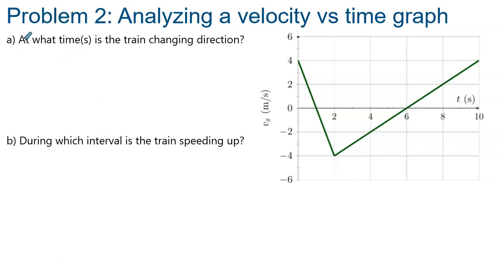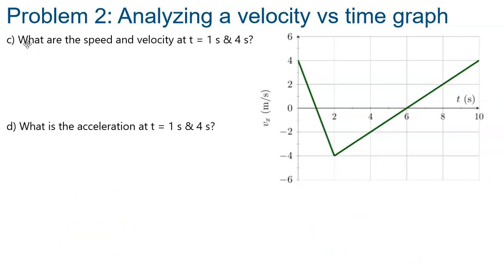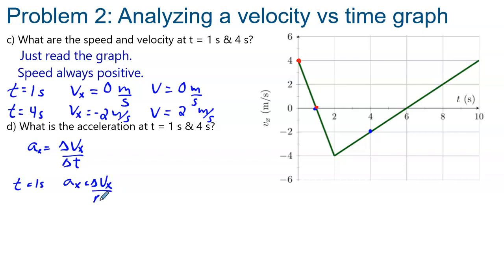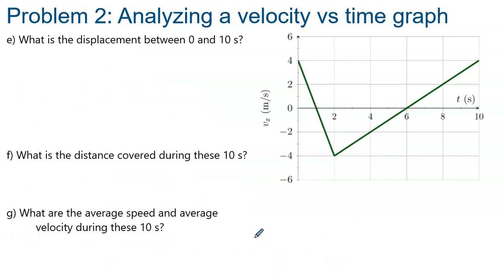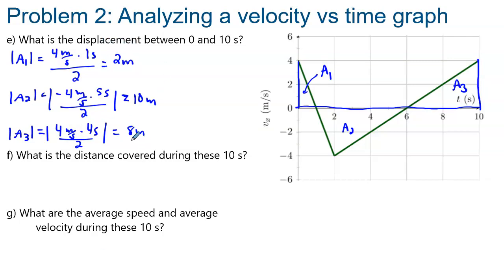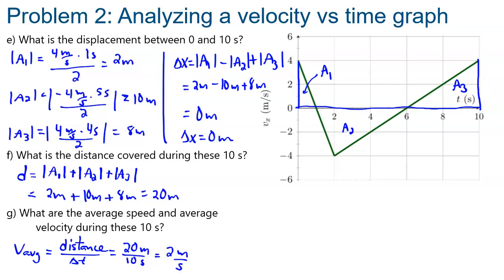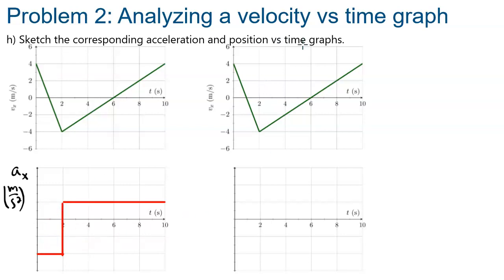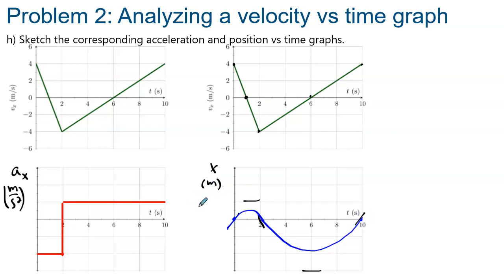Clip 3.6 Problem solved: Analyzing a velocity vs time graph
Extracting qualitative and quantitative information from a velocity vs time motion graph.